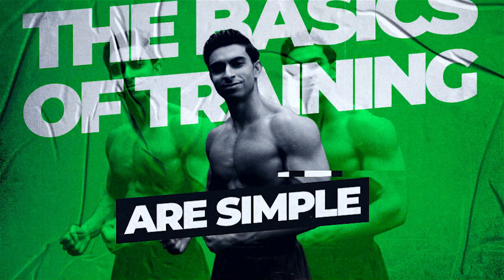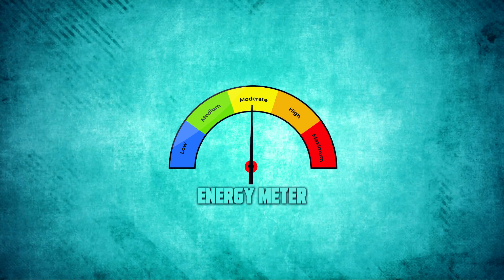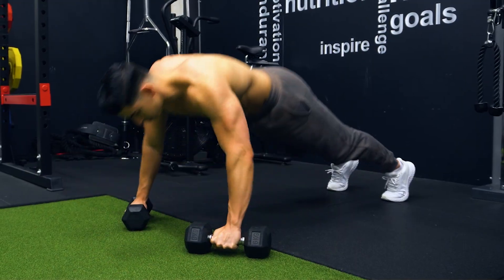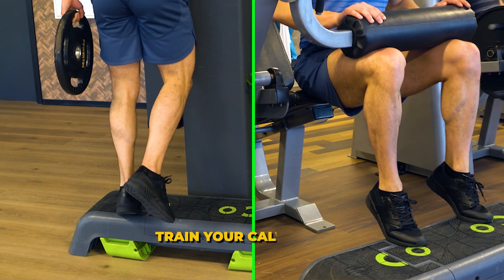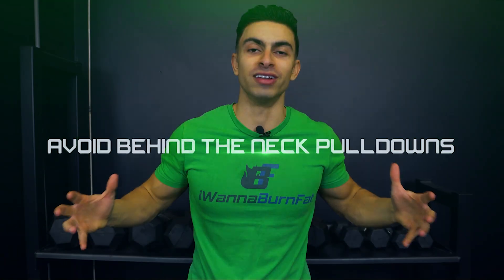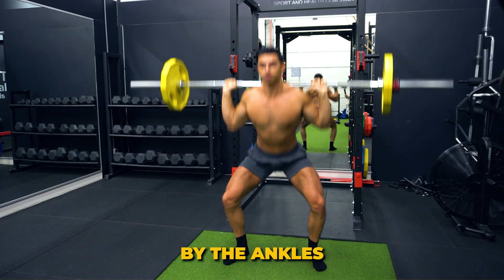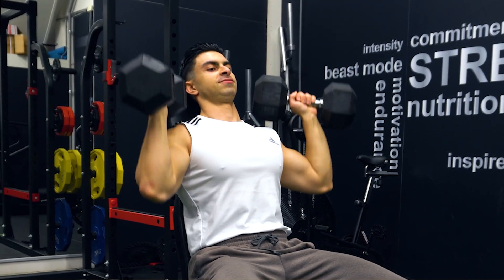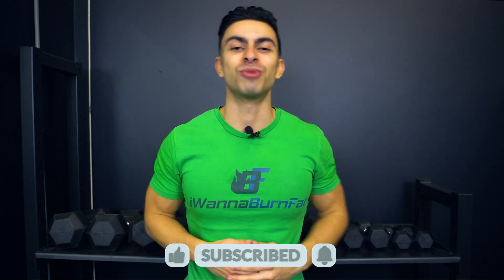7 Science-Based Hacks To Upgrade Your Training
The basics of effective training are simple.
Train each major muscle group with 12-15 hard sets per week, progressively overload your exercises, allow for at least 48 hours of recovery time before training the same muscle again, and do this for years!

These basic elements will already account for 80% of your progress. But what if you want to go beyond the basics?  You are putting in the work in at the gym anyway, so why not also optimize some small variables that help you easily get that last 10-20%

In today’s video, I will share 7 little-known training hacks you can use to level up your workouts. As always, these hacks are supported by scientific literature.

See the timestamp below!

0:00-0:33 Introduction
0:34-1:46 Hack 1: Separate Lifting & Cardio
1:47-2:36 Hack 2: Train Serratus Anterior
2:37-3:38 Hack 3: Train Calves From Different Knee Angles
3:39-4:12 Hack 4: Avoid Behind-Neck Pulldowns
4:13-4:44 Hack 5: Widen Your Squat Stance
4:45-5:20 Hack 6: Strengthen Your Glute Medius
5:21-6:12 Hack 7: Don't Directly Train Front Delts
6:13-6:38 Conclusion